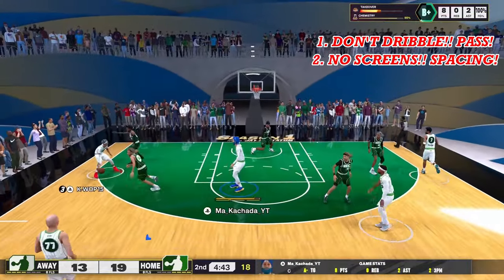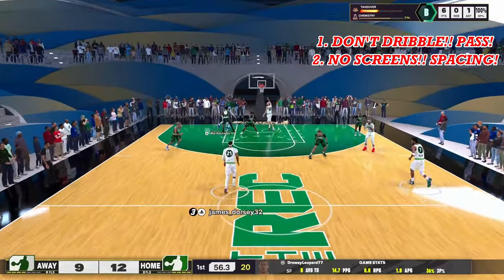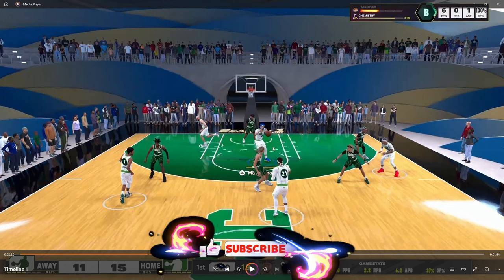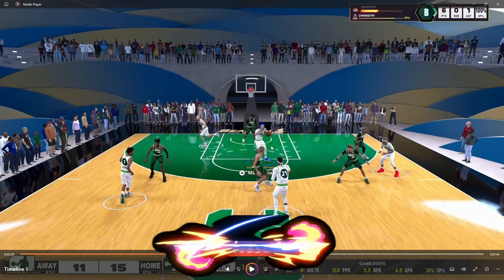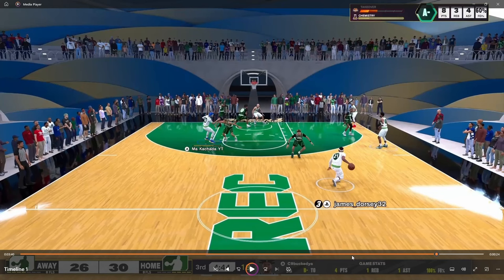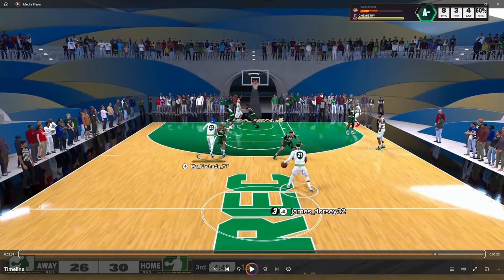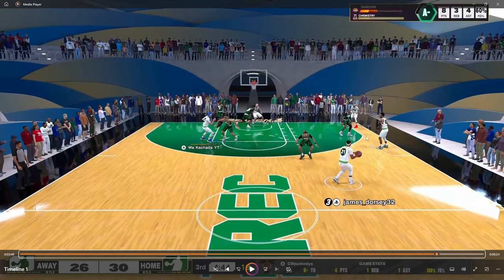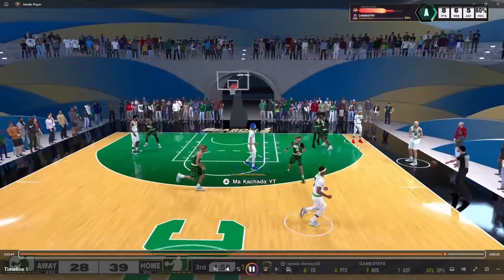This UNSTOPPABLE OFFENSE DESTROYS 2-3 Zone Defenses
Ma_Kachada Across all platforms

0:00 3 Important Keys
2:18 Strategy 1The Fastbreak Importance
2:50 Strategy 2 The Middle Man (1-3-1)
7:47 Strategy 3 (Overload)